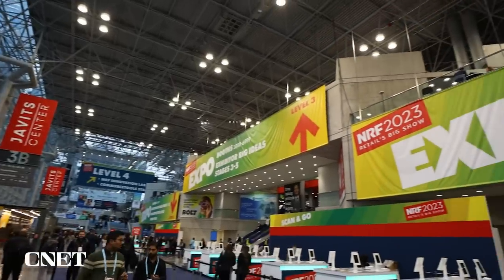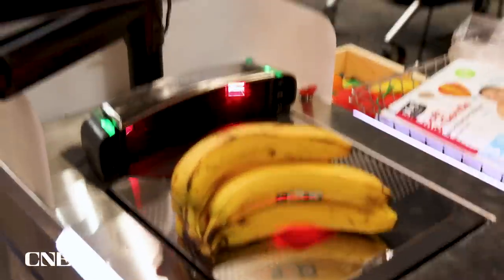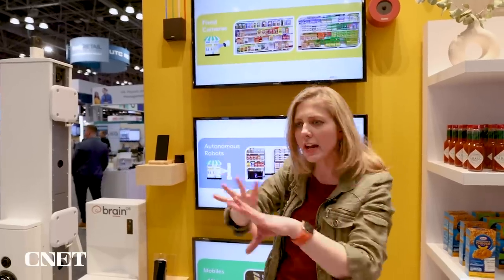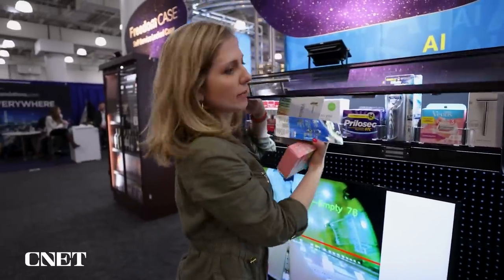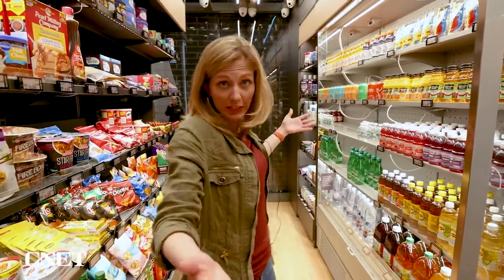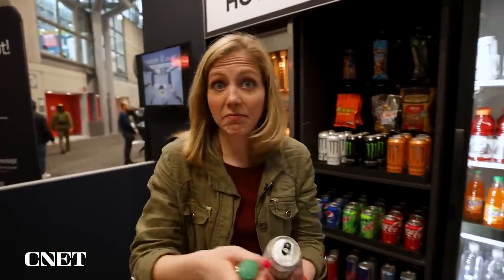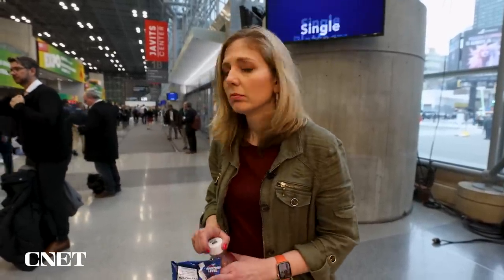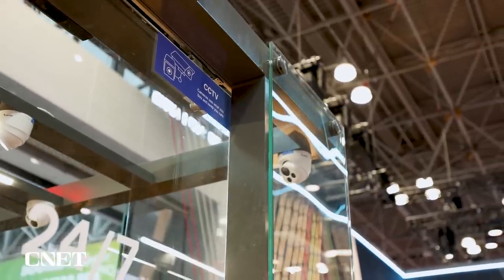The Future of Retail Has WAY More Cameras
We take a look at how technology is shaping the future of shopping at the National Retail Federation expo in New York. Advancements in image recognition, combined with artificial intelligence, are keeping an eye on both the products and customers — increasing surveillance and decreasing cashiers.